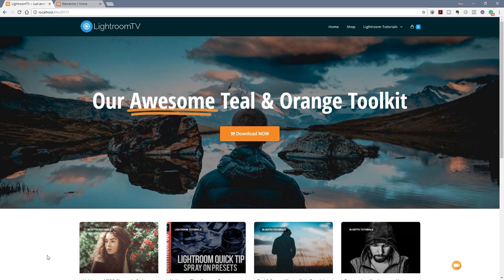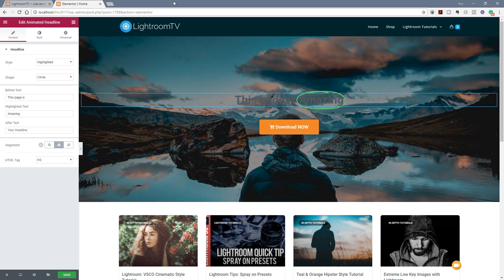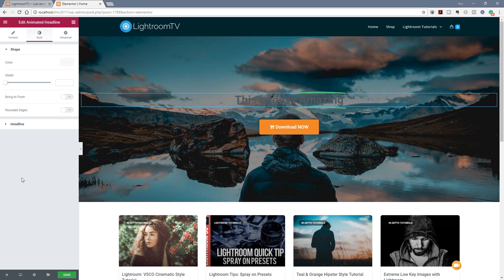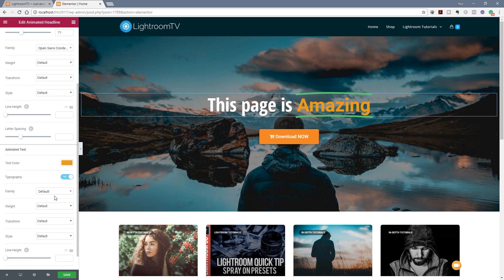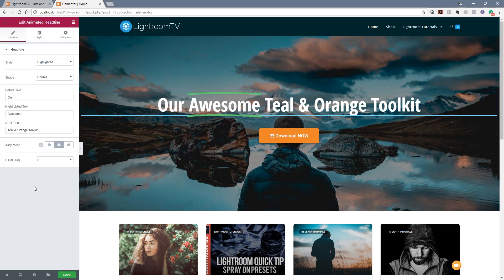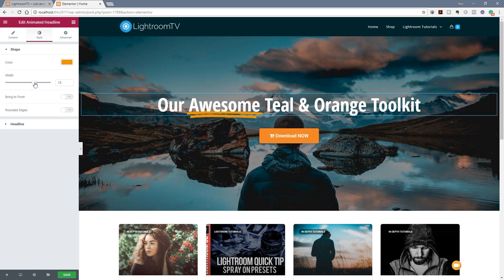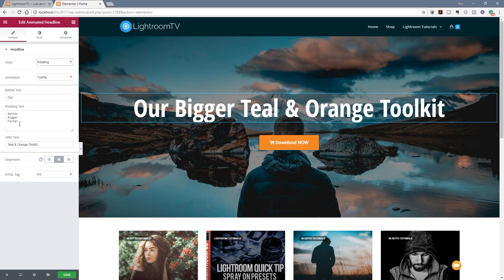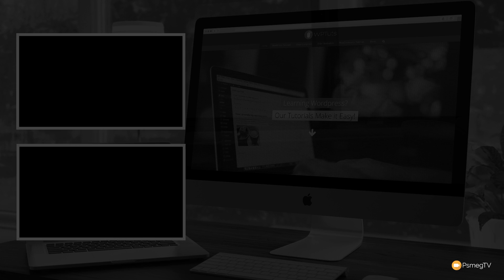NEW In Elementor: Animated Headlines - Full Tutorial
Capture the viewers interest in seconds with Animated Headlines in the latest Elementor release.

If you want to capture the interest of your site visitors, a great looking animated header or title can certainly help. The latest version of Elementor for Wordpress, the awesome and easy to to use Page Builder now offers animated headlines without the need for additional plugins or coding.

See how to quickly harness the power of Elementors new Headlines feature with this details tutorial.